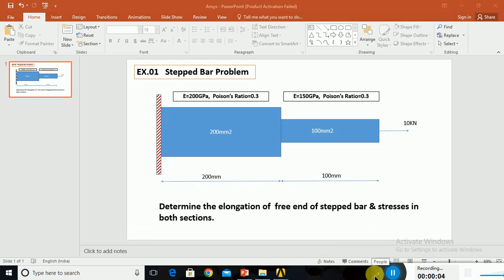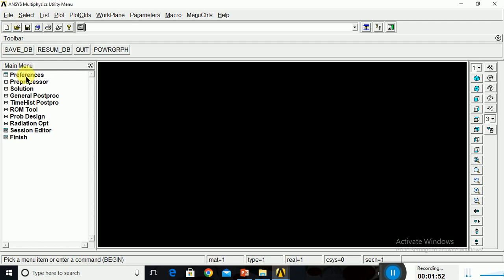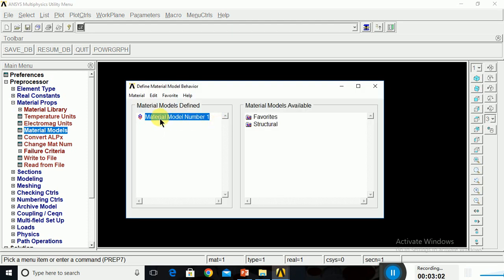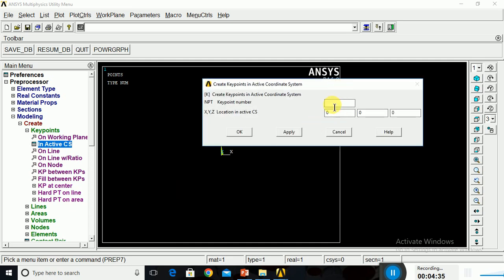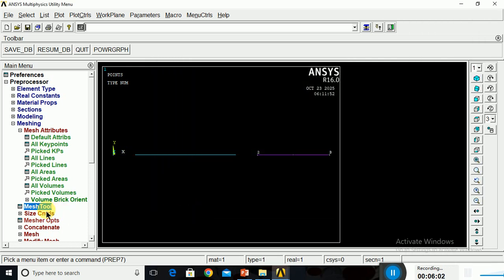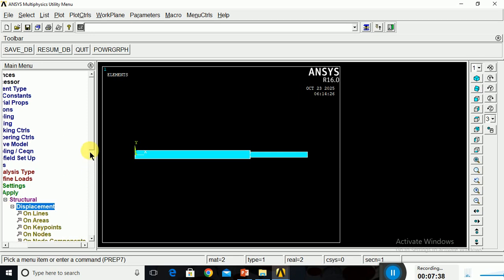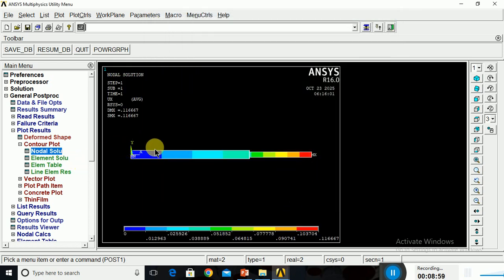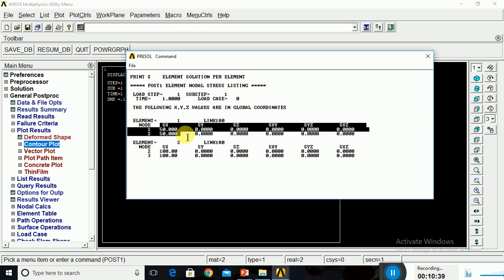Stepped bar 01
Basic of stepped bar analysis